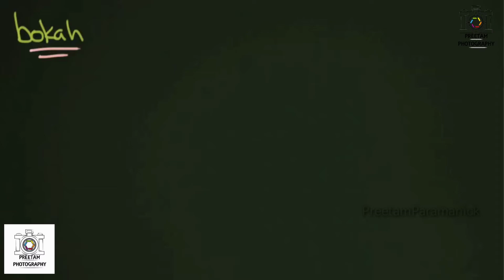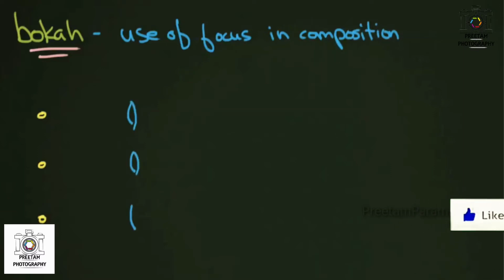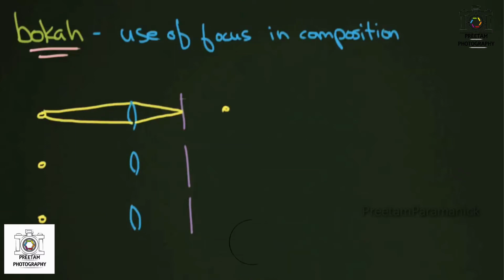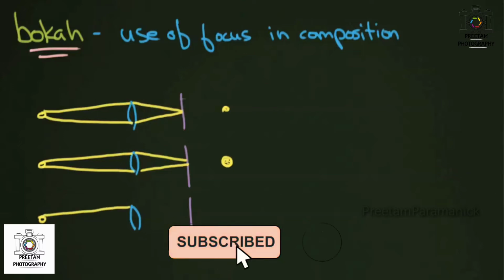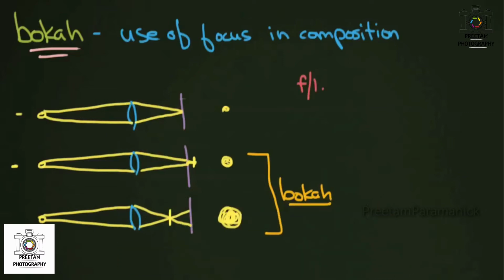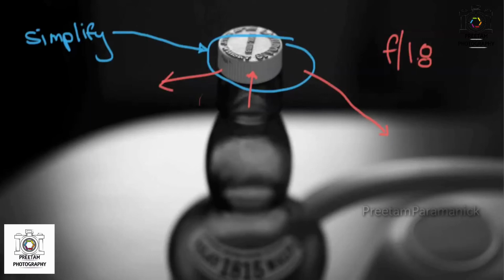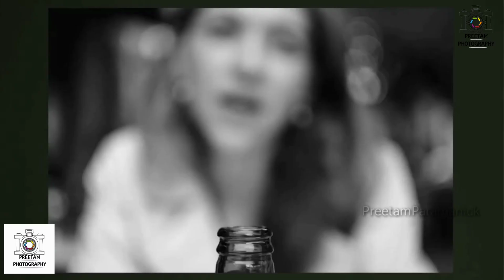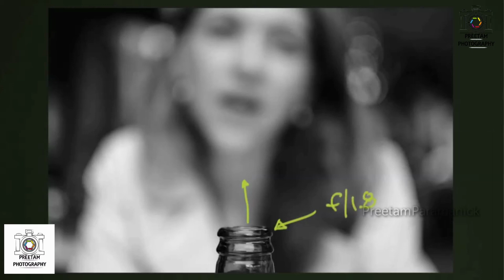Composition : Bokeh | #27 | Preetam Paramanick